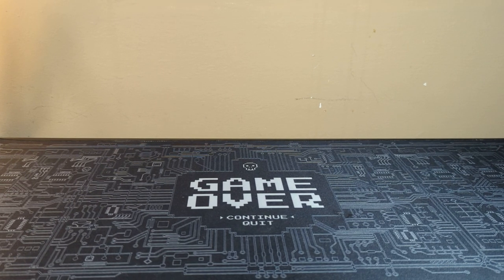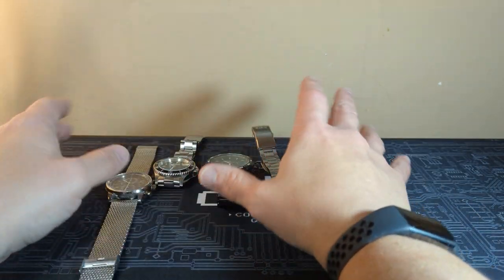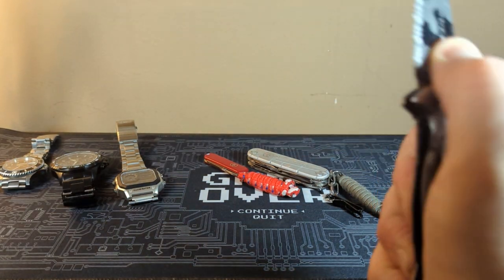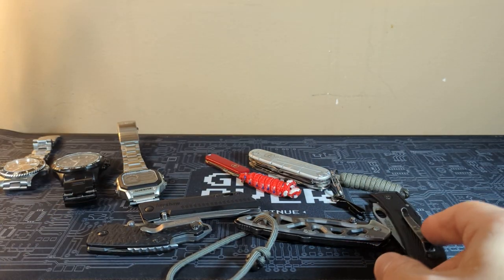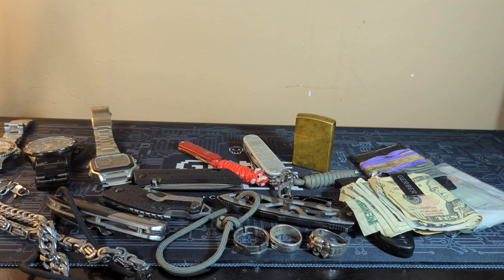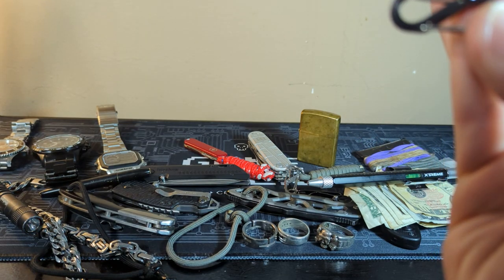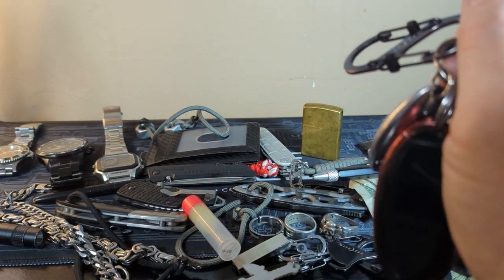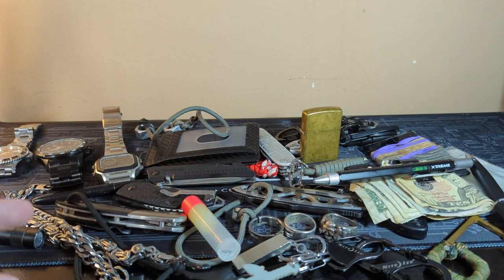EDC pocket dump